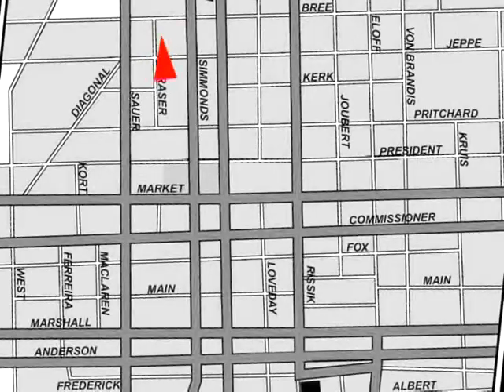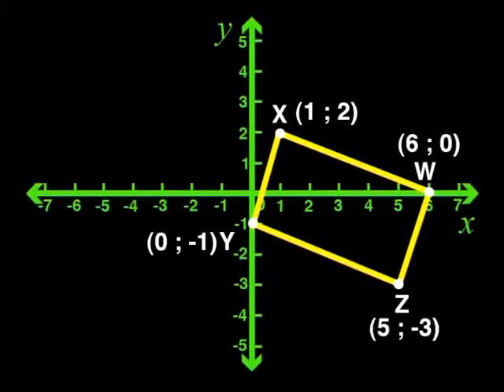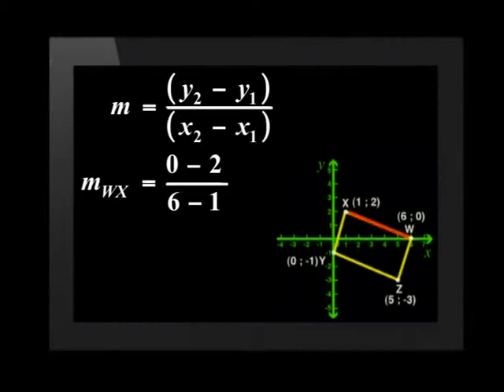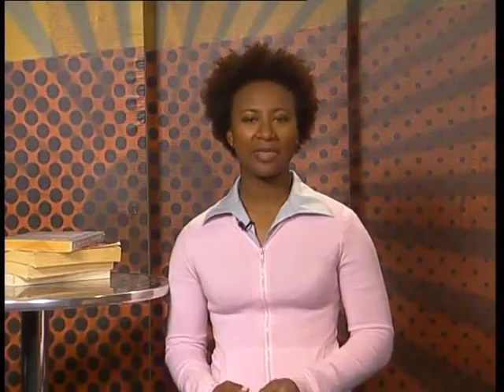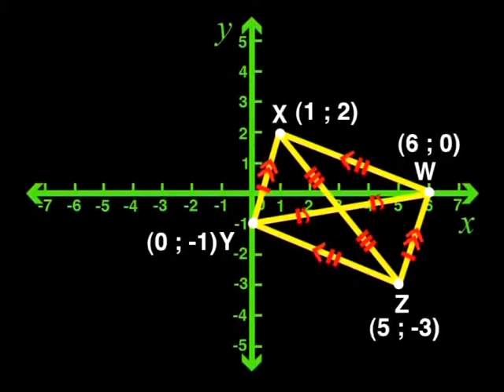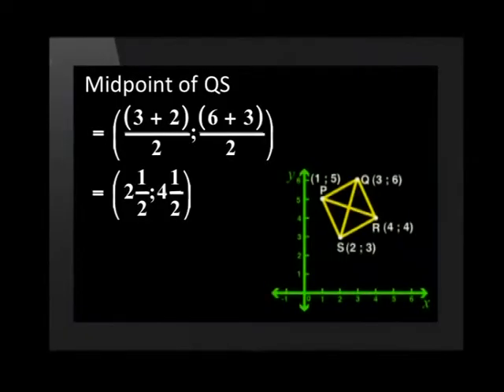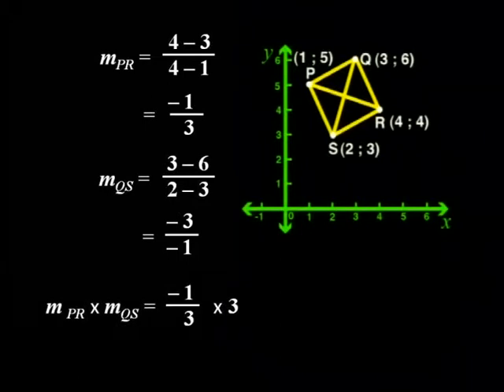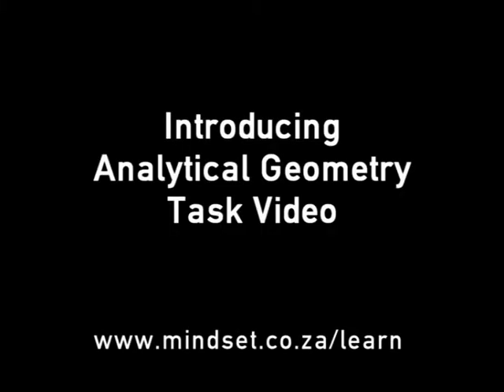Using Analytical Geometry